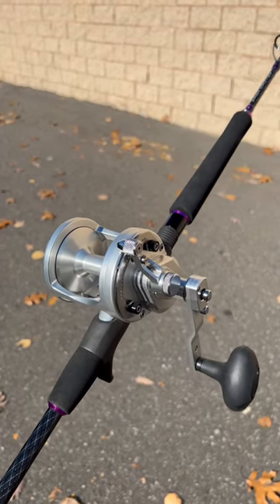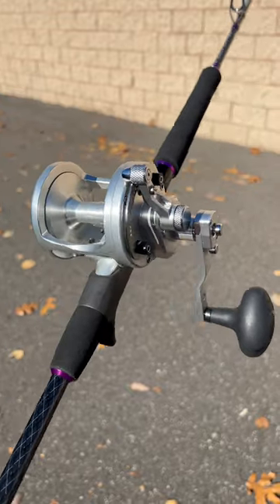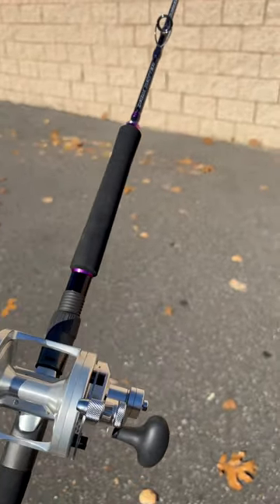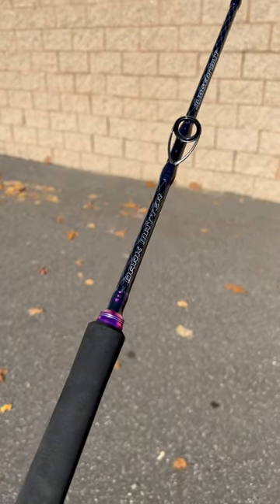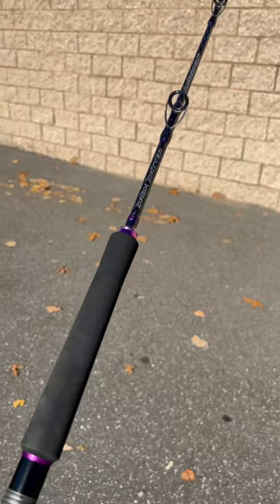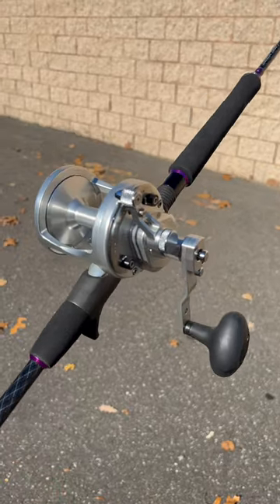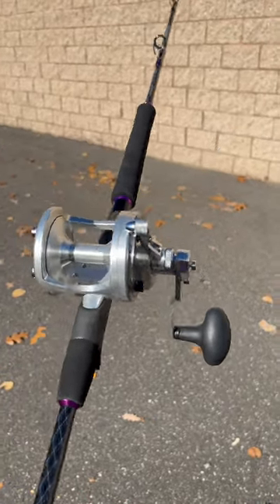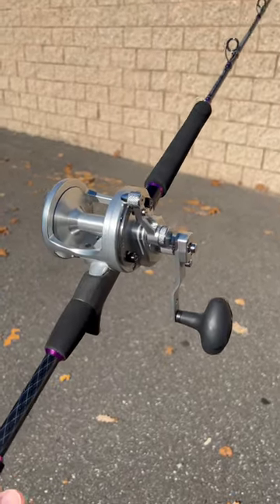Awesome Jigging Combo for Big Fish!